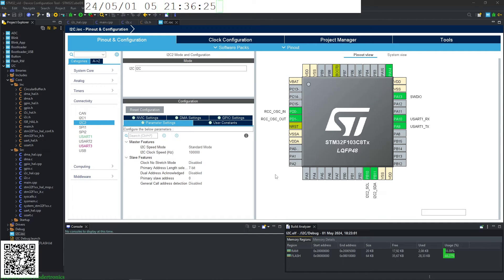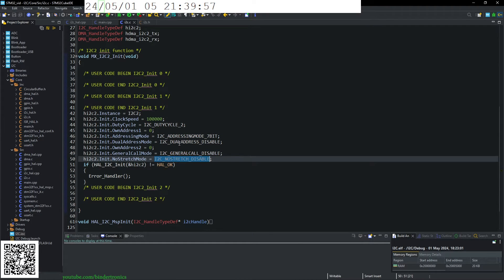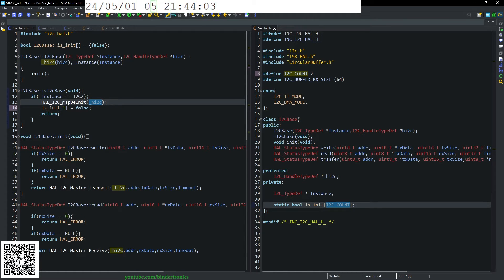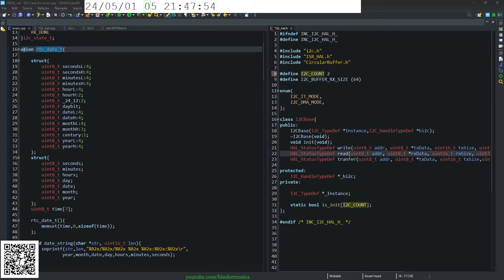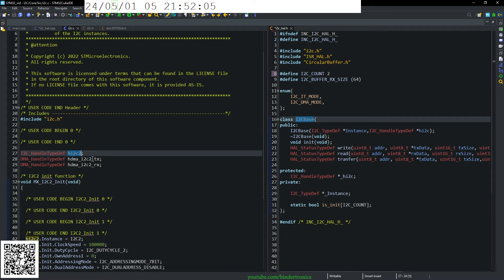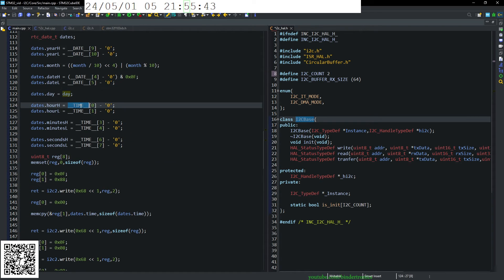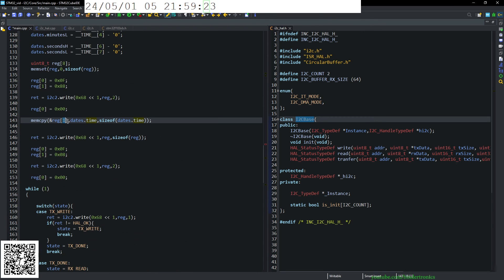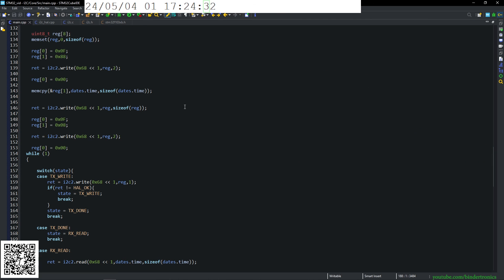I2C Base with DS3231 RTC 🟣 STM32 Programming with STM32F103C8T6 Blue Pill C++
In this STM32 microcontroller programming with C++, we will be covering the basic I2C setup with a DS3231 RTC  with a STM32F103C8T6 on the Blue Pill development kit. Using the Silicon Technologies ARM based STM32F103C8T6 on a Blue Pill development kit with C++ and STM32 Cube IDE.

☕Coffee Funds☕
Shekels
Bitcoin
19nohZzWXxVuZ9tZvw8Pvhajt5khG5mspW
Ethereum
0x5fe29789CDaE8c73C9791bEe36c7ad5db8511D39